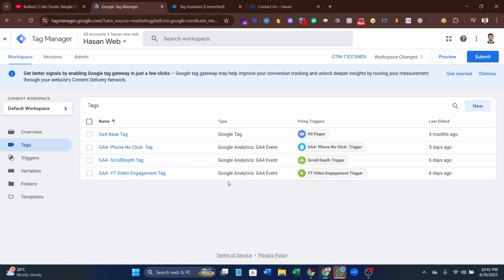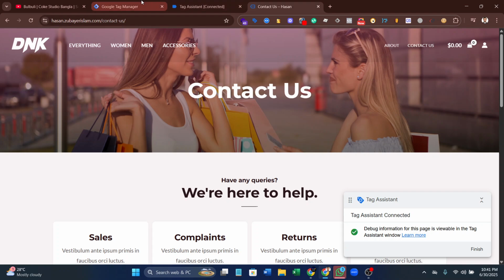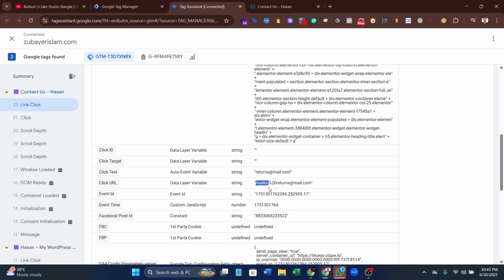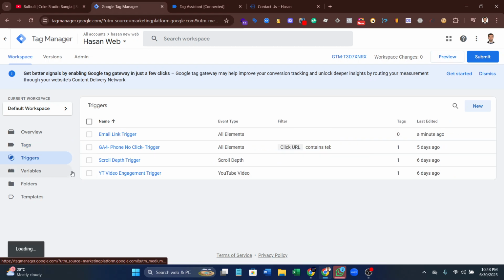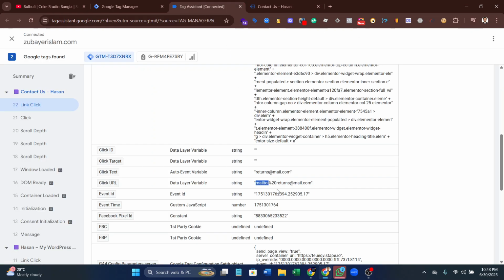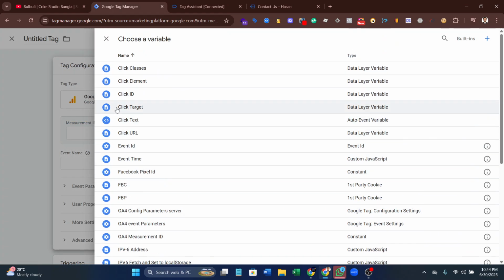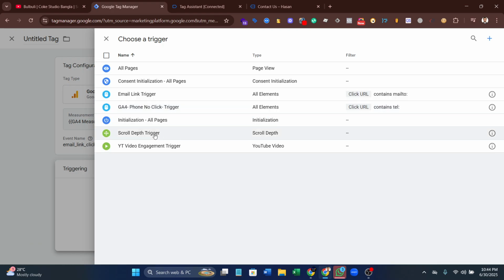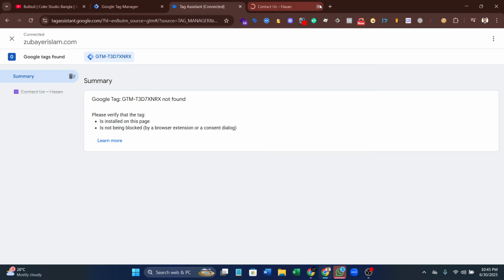Email Link click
Welcome! This channel is your go-to for mastering Conversion Tracking with GA4 & GTM. I share expert tutorials on Google Ads conversions, e-commerce tracking (Squarespace, Shopify), Facebook CAPI, and advanced topics like Server-Side Tracking & Google Consent Mode V2. Get ready to transform your analytics and boost your digital marketing performance!